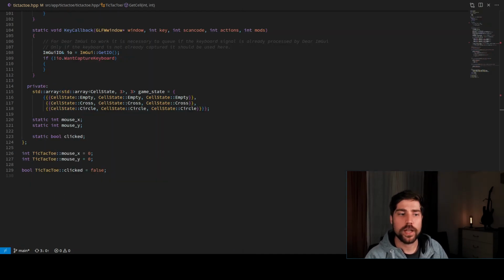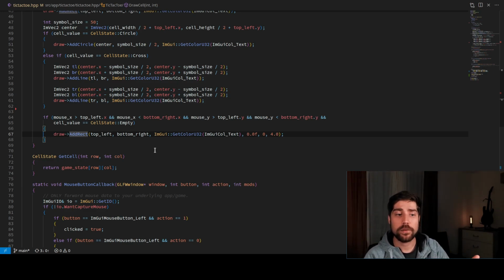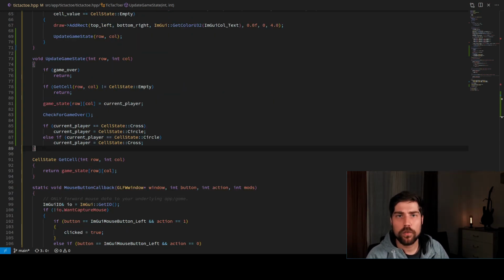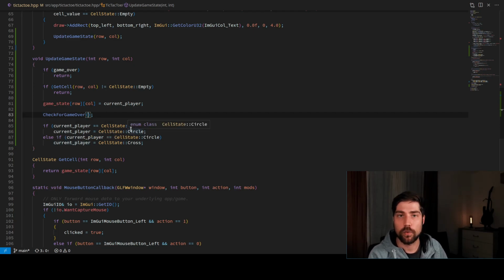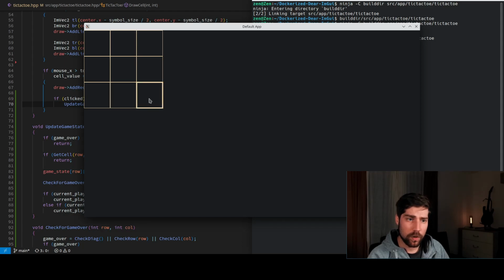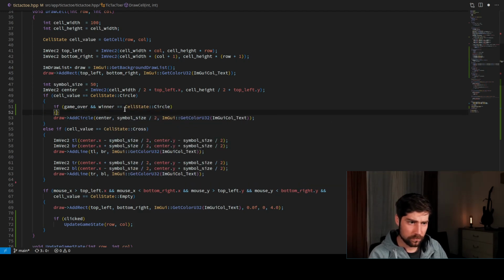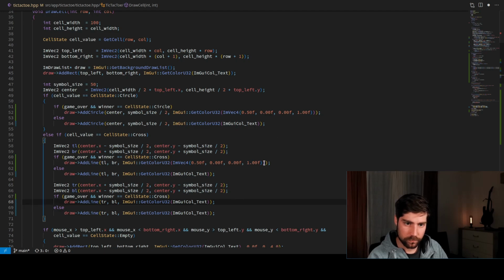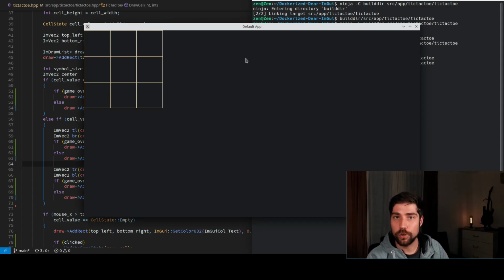Building Tictactoe with Dear ImGui: #3 The Game Logic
In this video, I show how to build tictactoe. We focus on the game logic and implement the graphics with Dear ImGui.